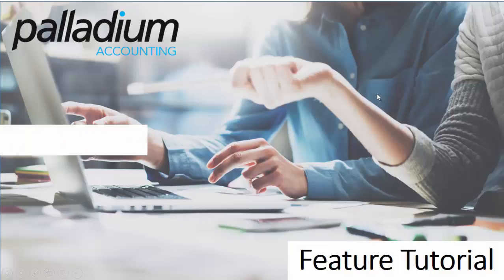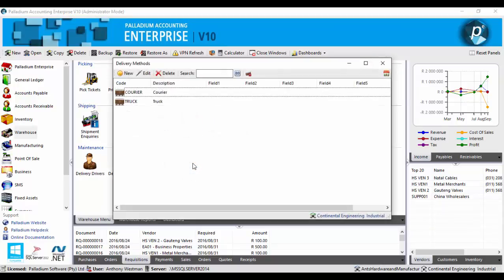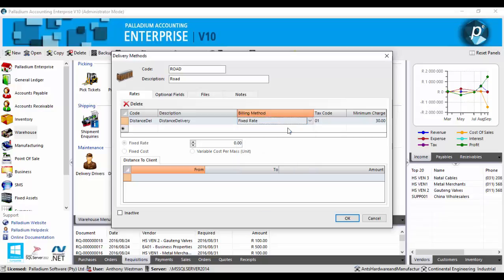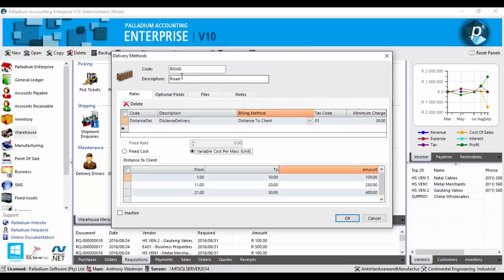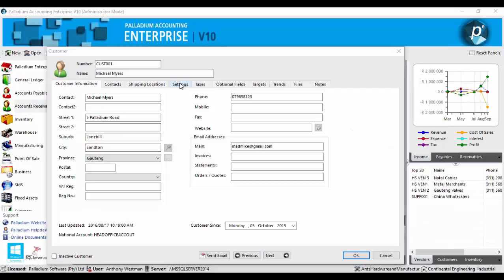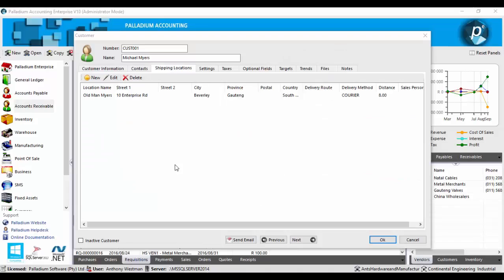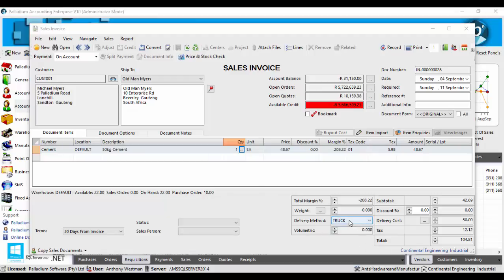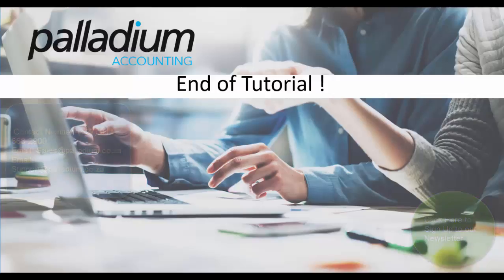Palladium Accounting Support Video: Delivery Costs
This step-by-step tutorial covers the Delivery Costs feature of Palladium Accounting software.